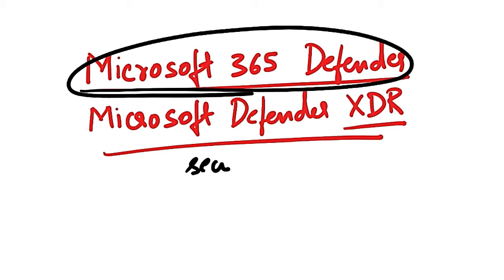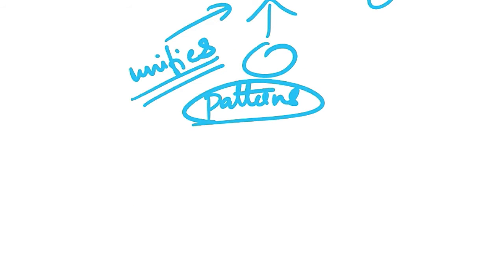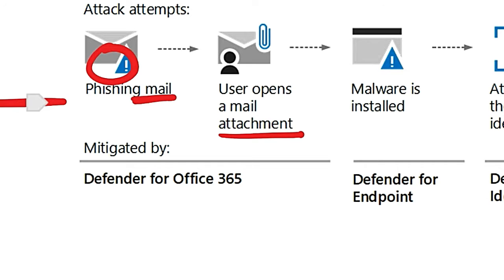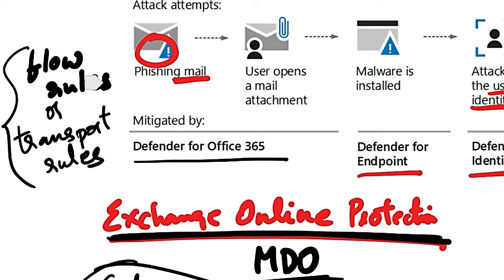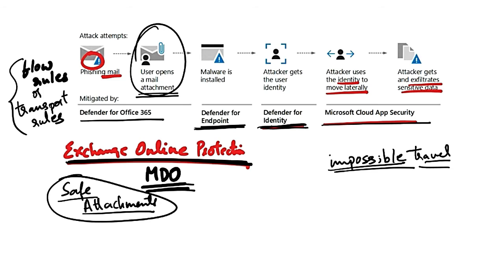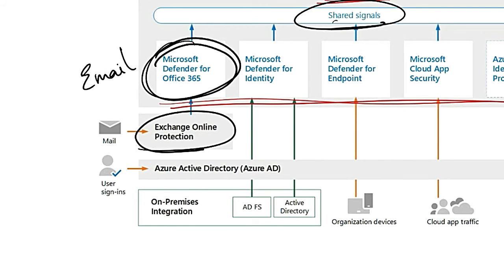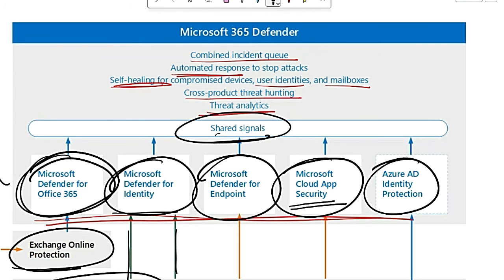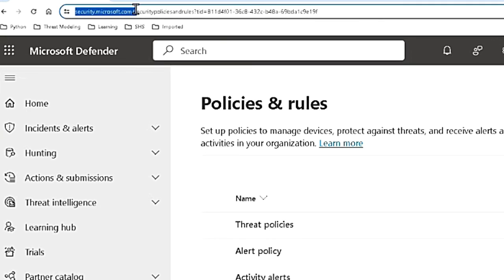What is Microsoft Defender XDR? What is Microsoft 365 Defender? What is XDR? Microsoft Defender XDR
Welcome to our series on Microsoft Defender for Endpoint (MDE) - an EDR solution - Endpoint Detection and Response, Microsoft Defender for Office (MDO), Microsoft Defender for Identity (MDI) and Microsoft Defender for MDCA. Feel free to suggest any specific topics or tools you'd like us to cover in future episodes.

In this video, we'll discuss the services provided by the Microsoft 365 Defender suite and Microsoft Defender XDR.